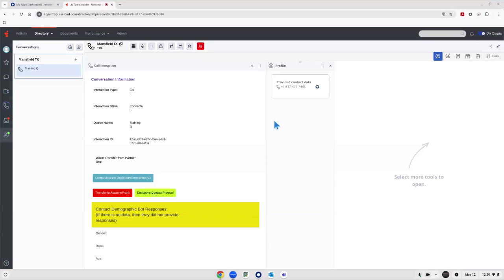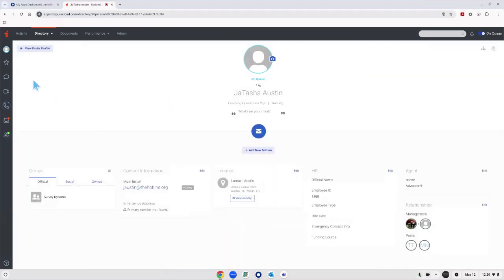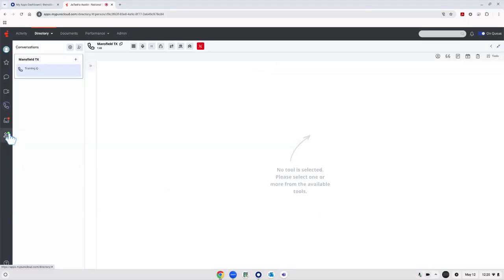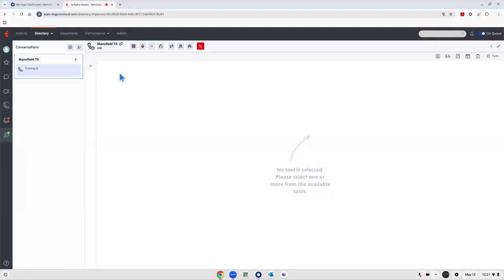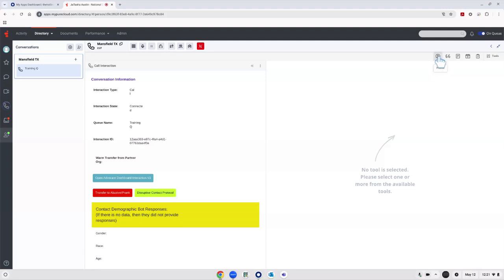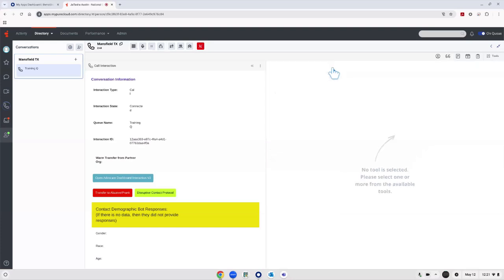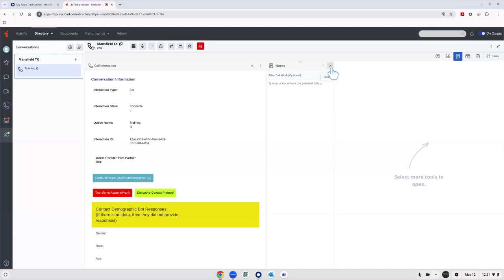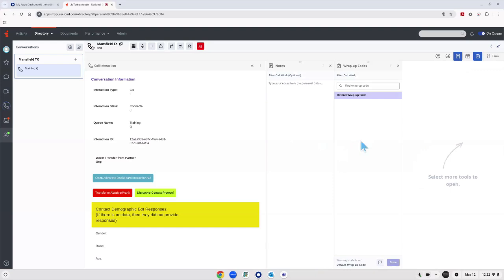Genesys Display Troubleshooting